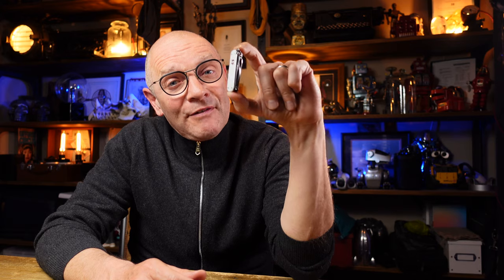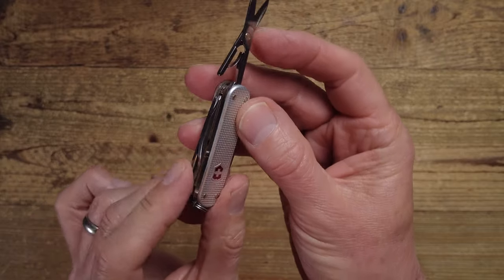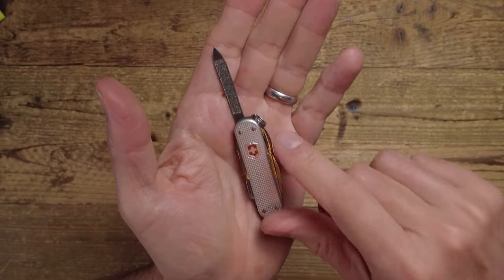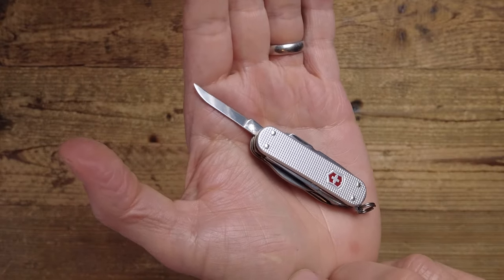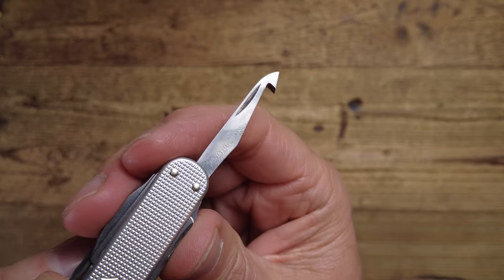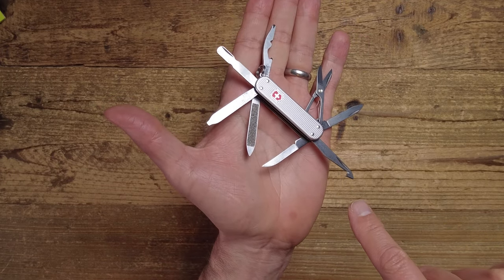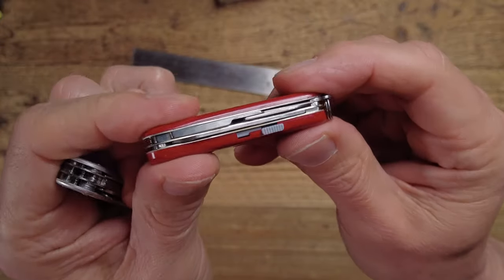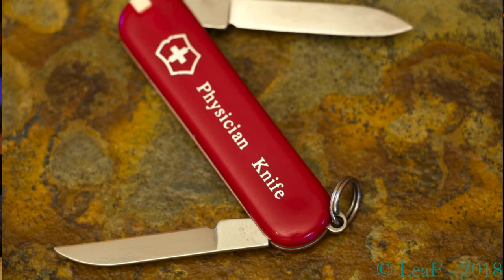The Best Keychain Victorinox Knife - The Mini Champ Alox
The Victorinox Mini Champ Alox is the best keychain Victorinox knife you can buy.  This review explores why the Victorinox Mini Champ Alox offers the best combination of functionality, size, weight and looks.  This review also compares other Victorinox knives in the range including the standard Mini Champ and Midnite Mini Champ and also the Victorinox Manager and looks at each individual Mini Champ tool in detail.

Victorinox Mini Champ Alox
Victorinox Mini Champ
Victorinox Midnite Mini Champ
Victorinox Compact

Contents of this video to help you navigate:

00:00 Intro
00:22 The Mini Champ range and dimensions and weight
01:45 The main toolset explained
05:12 The medical toolset explained
12:15 Tool recap
13:15 Other alternatives
15:30 Victorinox Manager option
17:35 Summary
18:20 Victorinox Medical Knife pictures
19:05 Outro

Product Sourcing:

When it comes to sourcing a product for review, I will usually either purchase an item personally or reach out to a supplier requesting a sample for review.  Most suppliers, after seeing the channel, are supportive if they are confident in their product, appreciating the value of greater exposure.

Thank you for supporting the channel so I can continue to provide you with regular reviews, thoughts and ideas and (hopefully) inspiration!  Please consider subscribing to keep up to date with new video releases, and if you want to be notified when a new video is released, don’t forget to hit the notification bell.